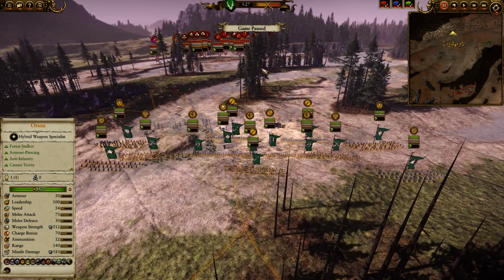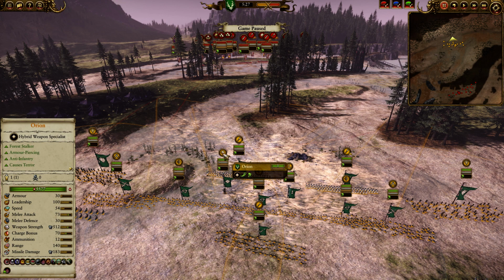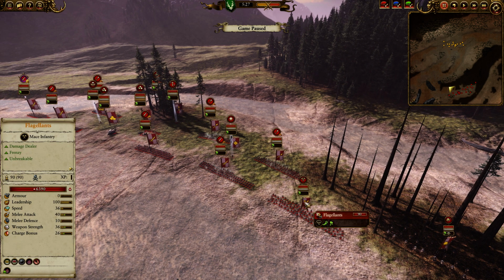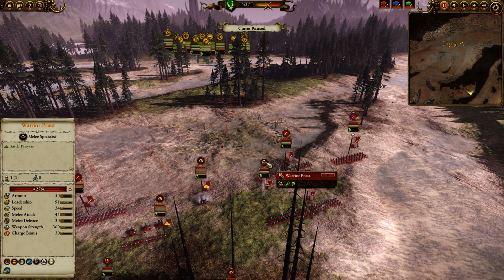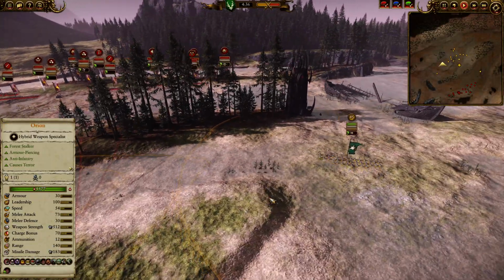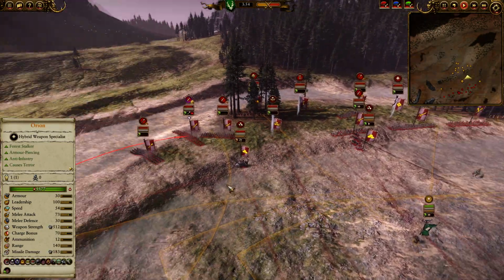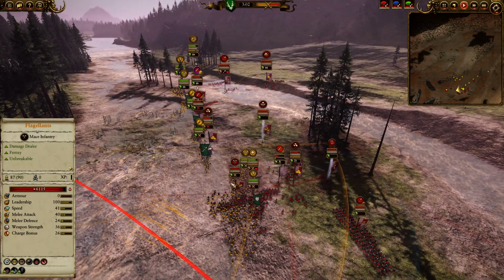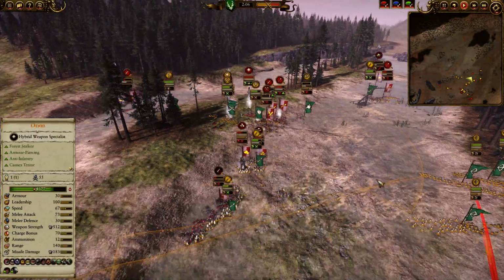Skabs! vs DeaconTW | EM vs WE | YouTuber Tournament | Warhammer 2 Total War Multiplayer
Here is my fifth game in Group B of ShadowOnlineGaming's Warhammer 2 Total War Youtuber Tournament. It's actually round 6, but round 1 had no battle programmed for me. There will be battles in all subsequent rounds up until round 7 (every YouTuber fights six battles).